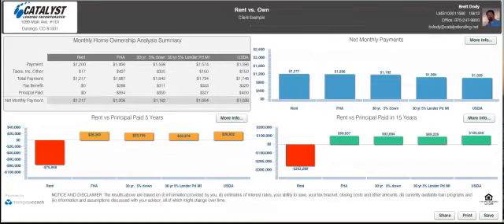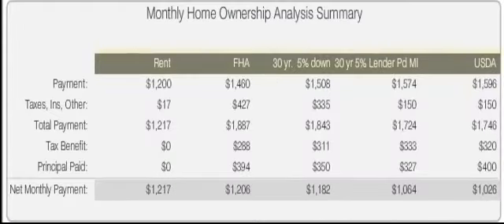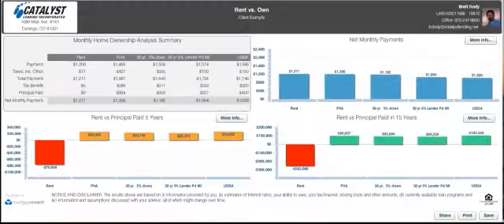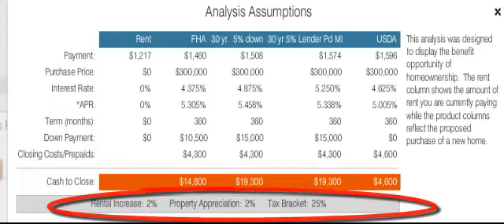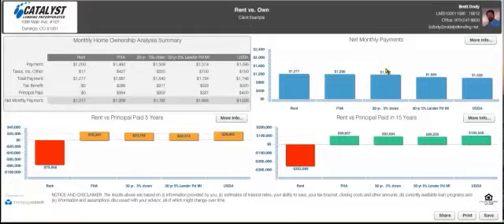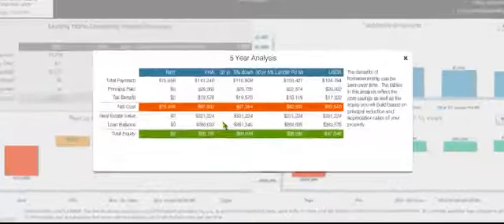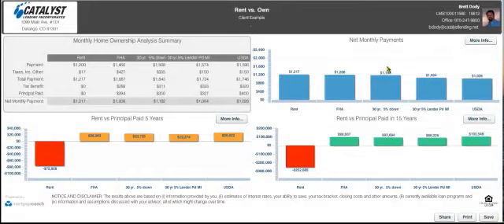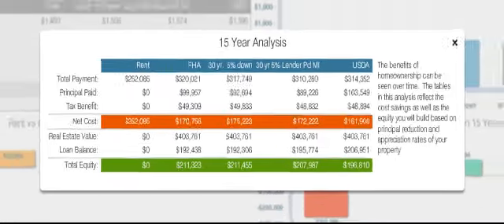Rent VS Own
Shows the financial benefits of home ownership compared to renting